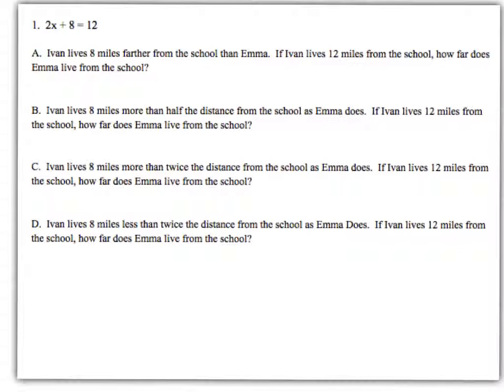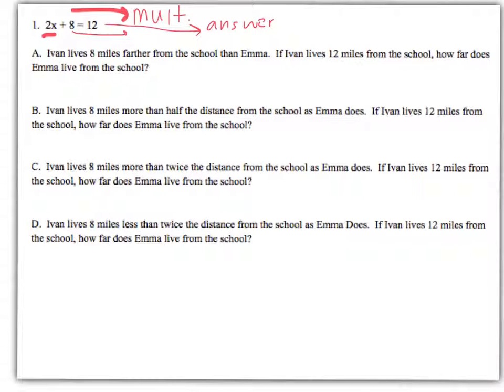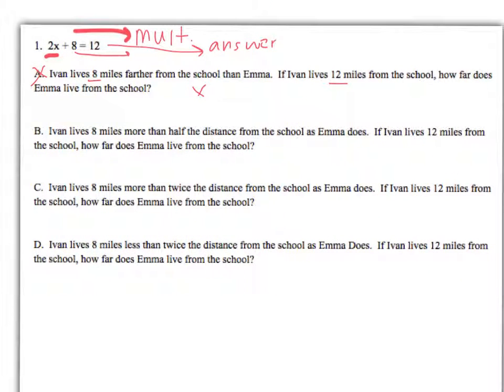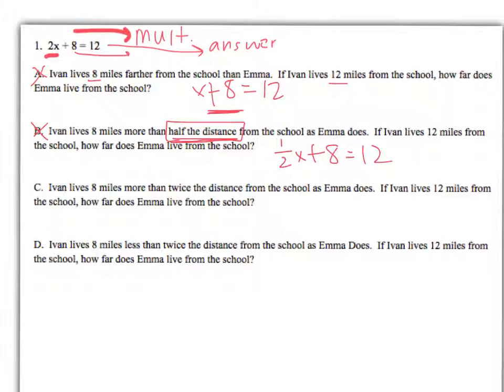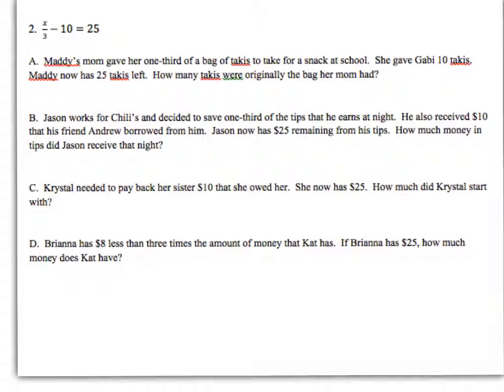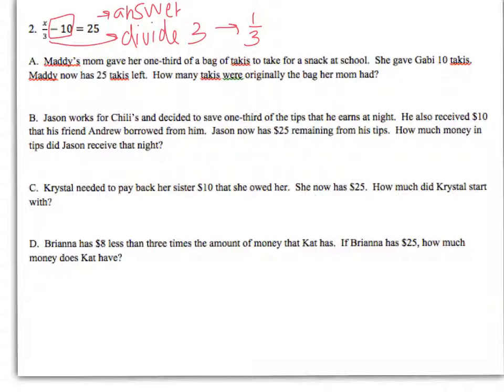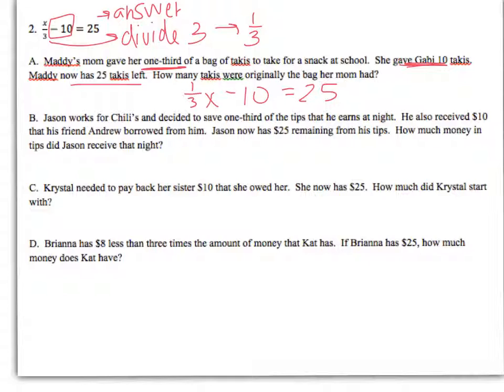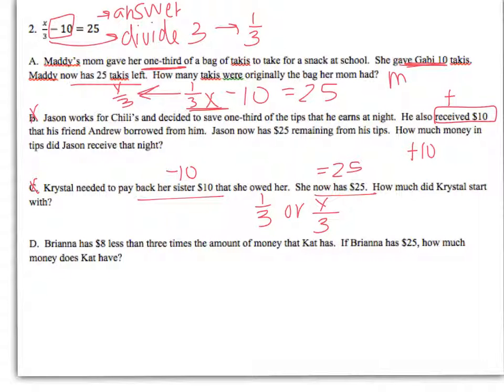Unit 1 Equations to Scenarios